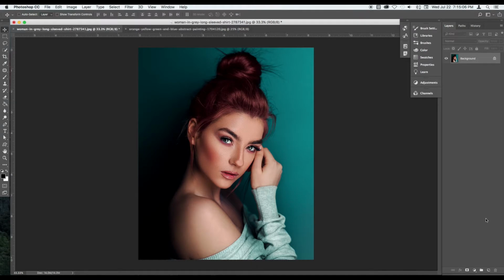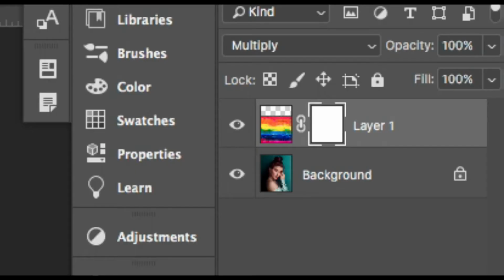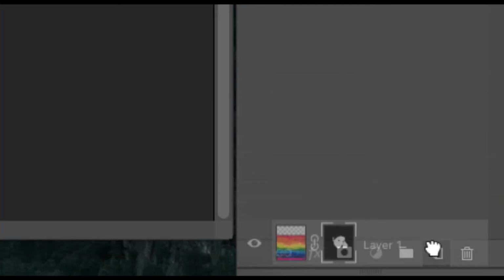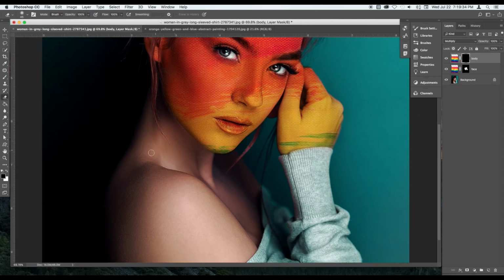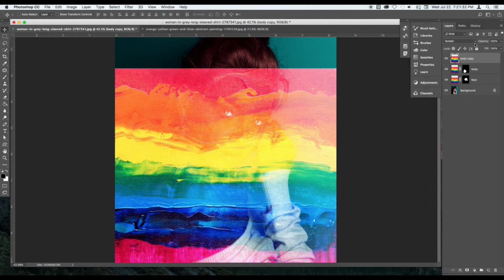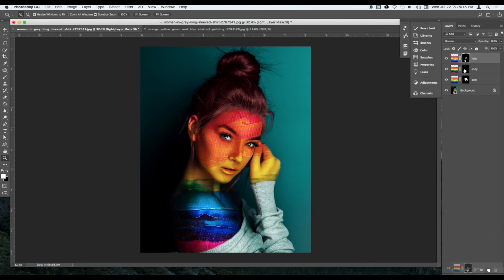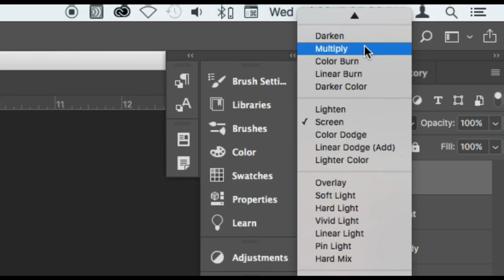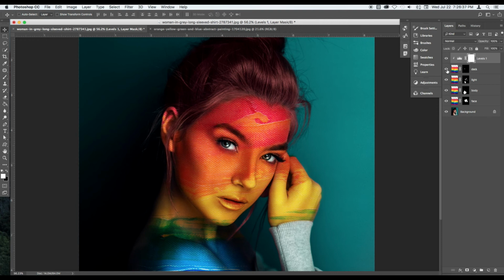Paint Texture Effect in Photoshop